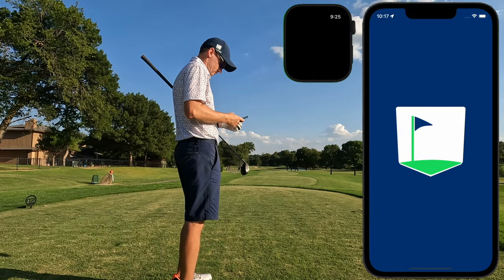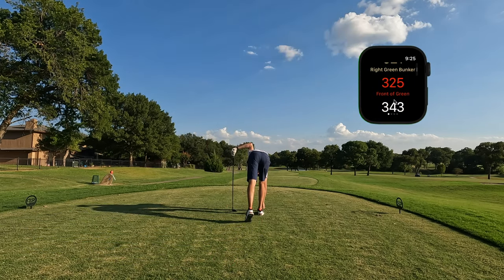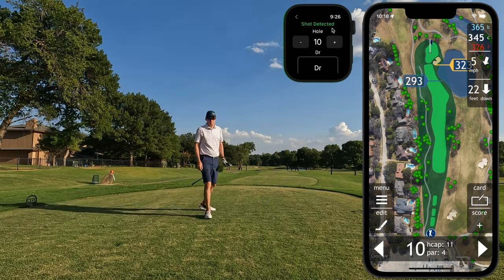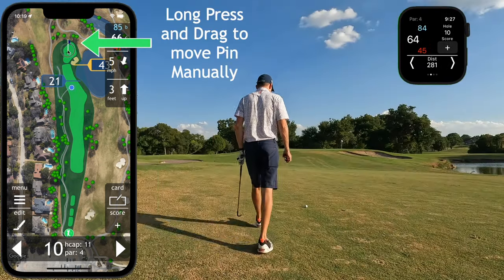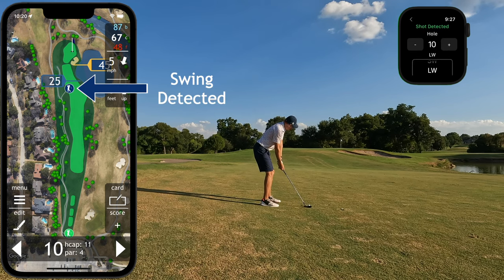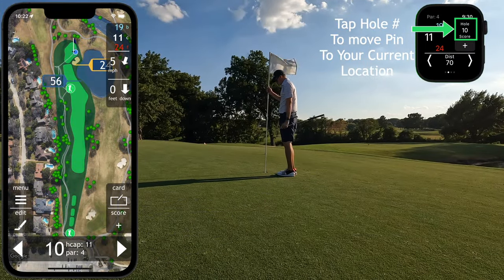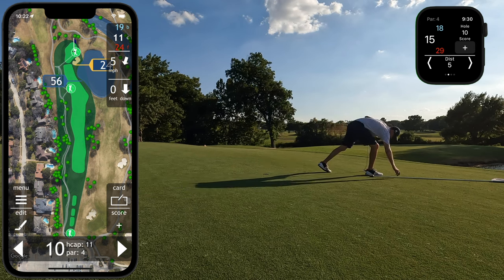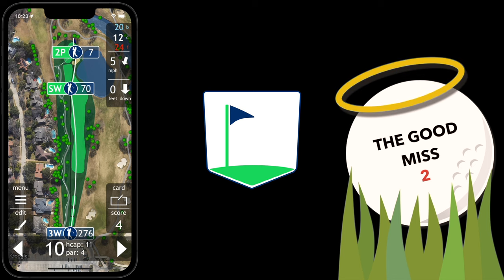PAR Golf Tutorial | Simple Golf Shot tracking via Apple Watch or Phone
Detailed tutorial on how to use the PAR Golf app for iOS on the golf course. Tips for integrating it with your pre and post shot routines. Feature demonstrations and explanation of how it works.

I use and am the developer for PAR Golf on iOS for my stats tracking / yardages.

If you want to play better golf with easy to digest analytics and suggestions for focused practice, PAR Golf has you covered. With recommended golf drills personalized based on your performance, PAR Golf will get you playing your best golf in no time. Download for free to get started.